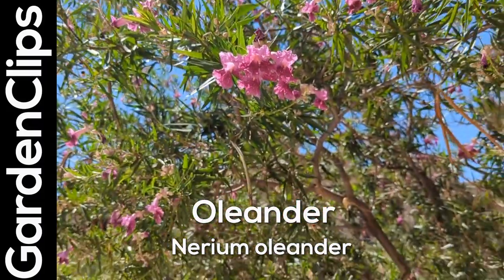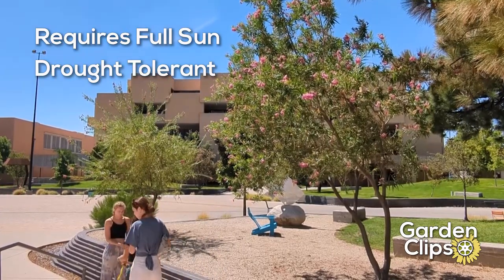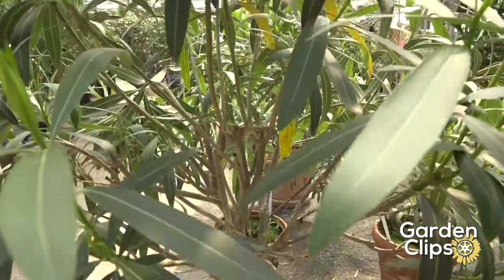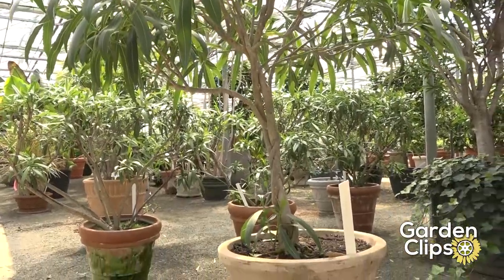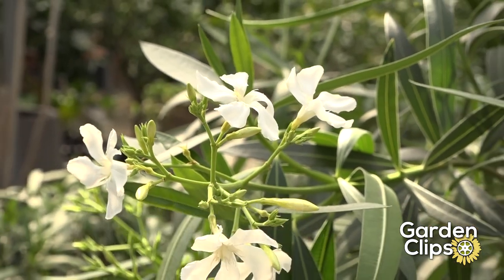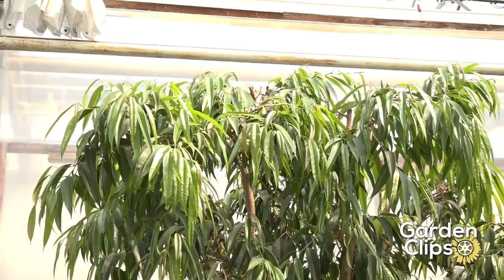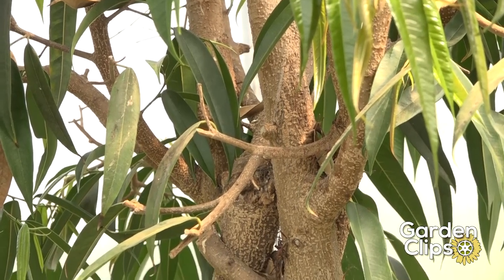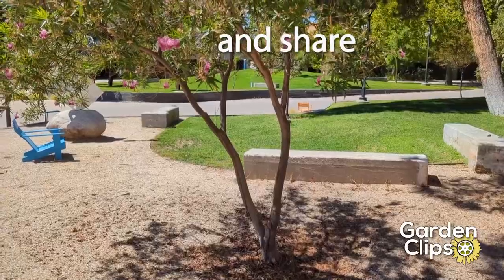Oleander- Nerium oleander -Toxic, drought resistant, shrub or small tree. Grow it outside or indoors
See if you can grow this beautiful, toxic, drought-resistant shrub or small tree where you live.

Nerium oleander most commonly known as oleander or nerium, is a shrub or small tree cultivated worldwide in temperate and subtropical areas as an ornamental and landscaping plant. It is the only species currently classified in the genus Nerium, belonging to the subfamily Apocynoideae of the dogbane family Apocynaceae. It is so widely cultivated that no precise region of origin has been identified, though it is usually associated with the Mediterranean Basin.

Nerium grows to 2–6 metres (7–20 feet) tall. It is most commonly grown in its natural shrub form, but can be trained into a small tree with a single trunk. It is tolerant to both drought and inundation, but not to prolonged frost. White, pink or red five-lobed flowers grow in clusters year-round, peaking during the summer. The fruit is a long narrow pair of follicles, which splits open at maturity to release numerous downy seeds.

Nerium contains several toxic compounds, and it has historically been considered a poisonous plant. However, its bitterness renders it unpalatable to humans and most animals, so poisoning cases are rare and the general risk for human mortality is low. Ingestion of larger amounts may cause nausea, vomiting, excess salivation, abdominal pain, bloody diarrhea and irregular heart rhythm. Prolonged contact with sap may cause skin irritation, eye inflammation and dermatitis.

The latest gardening videos from GardenClips feature flowering perennial plants, new plants for the garden, native plants, and pollinator friendly plants. Of all the gardening shows on youtube that feature gardening videos for beginners and seasoned gardeners too, we think GardenClips will be one of your favorites.